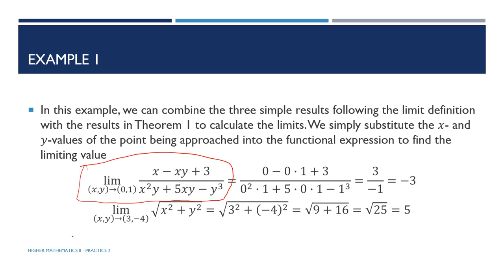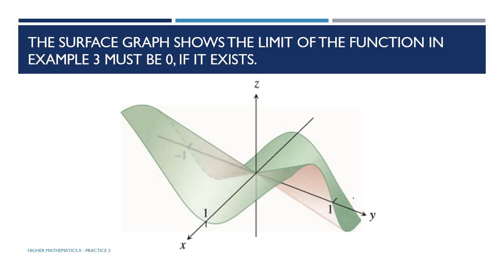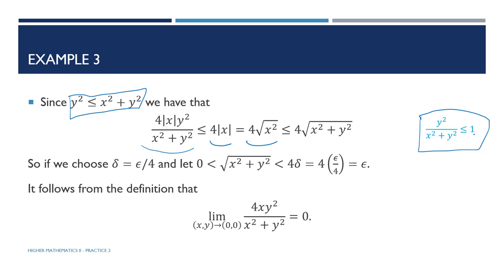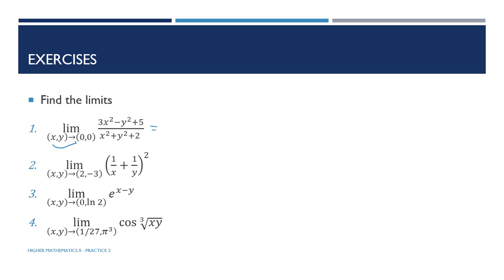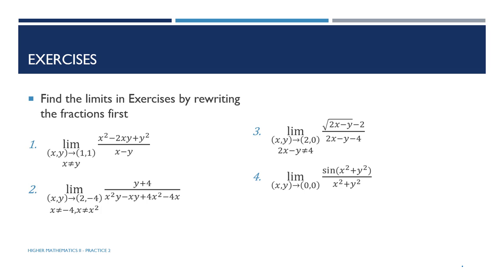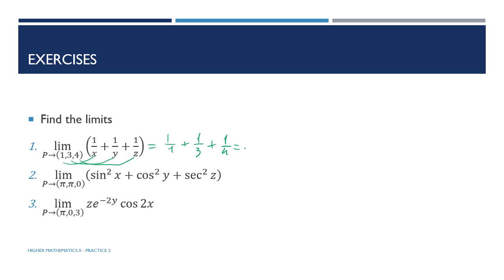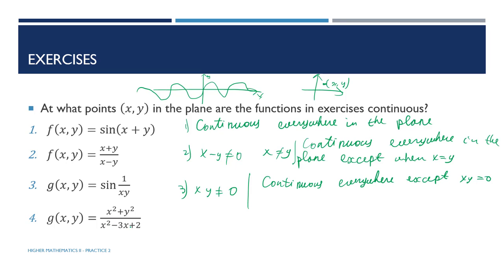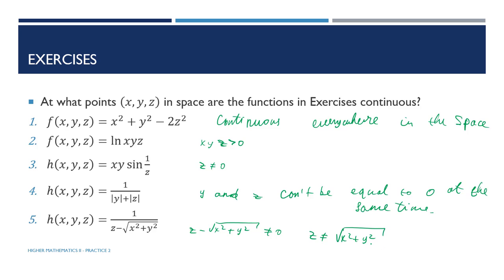Higher Mathematics II - Practice 2 - Practice on the limits and continuity of higher dimensions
Higher Mathematics II - Lecture 2 - Practice on the limits of higher dimensions